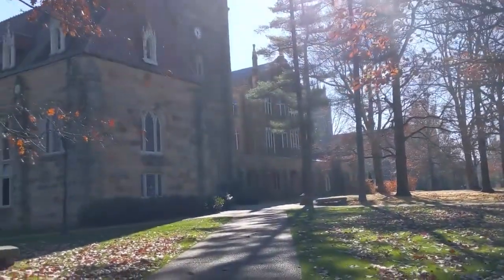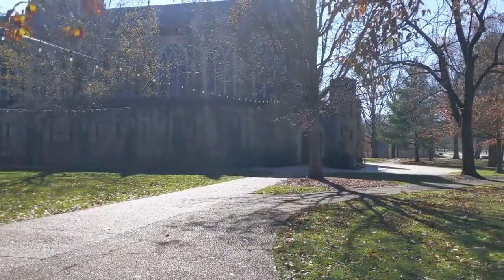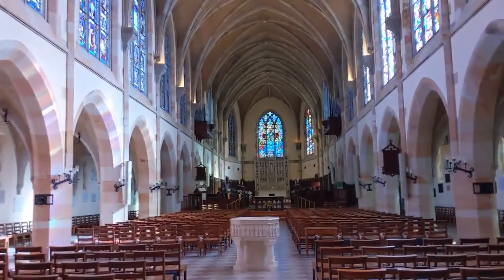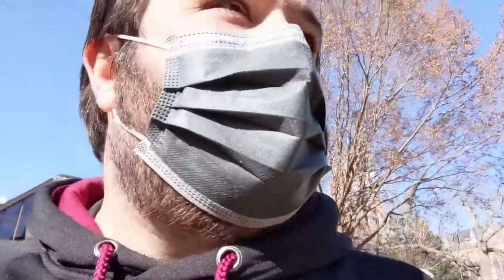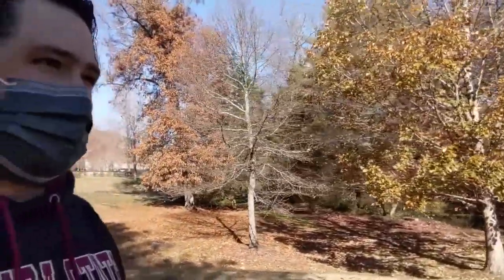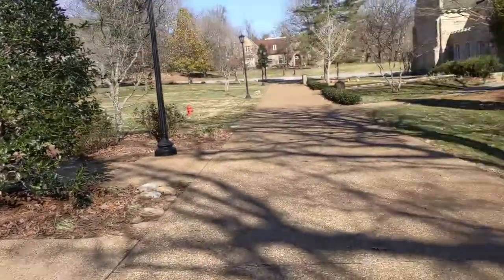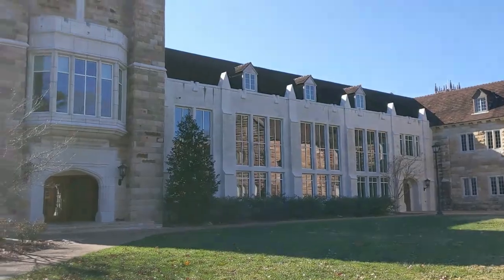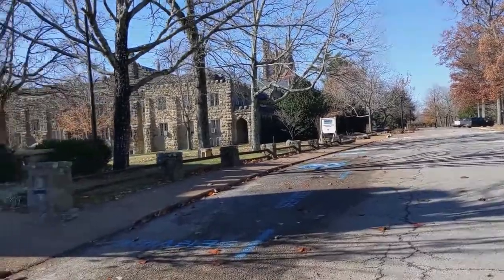Quick Visit to Sewanee - The University of the South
I recently traveled to Chattanooga TN (video on my channel) and I noticed that Sewanee - The University of the South was along the way. This is one of those private universities not many people know about, but have been around for a long time and consistently top lists of "Most Beautiful College Campuses" online. I thought I'd give it a quick visit.